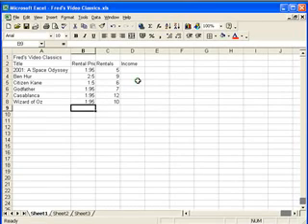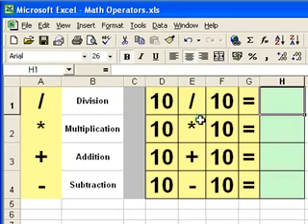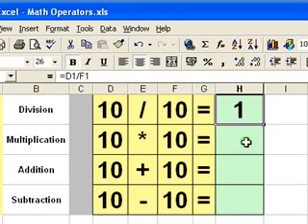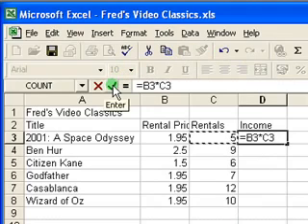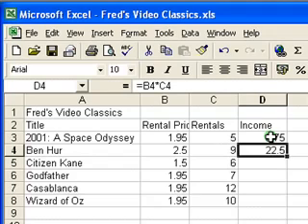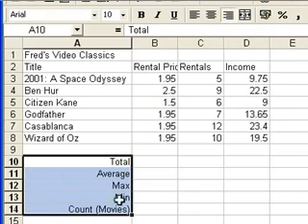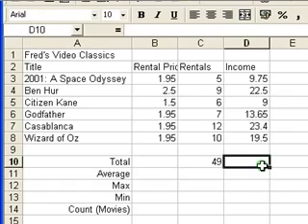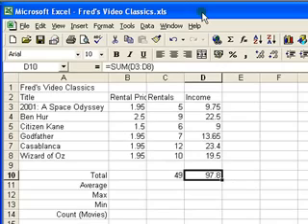Microsoft Excel Tutorial for Beginners 3 Calculations Formulas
MS Excel Calculation